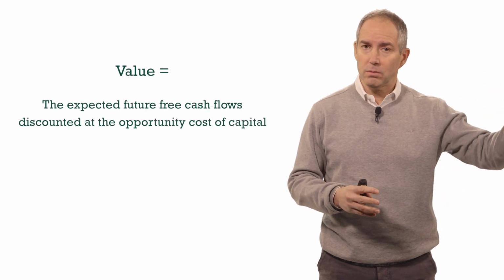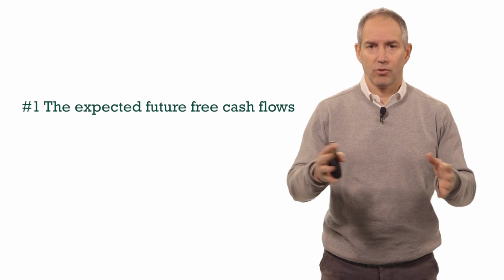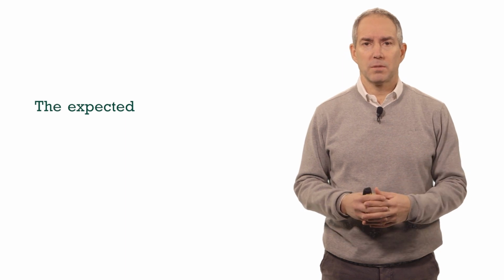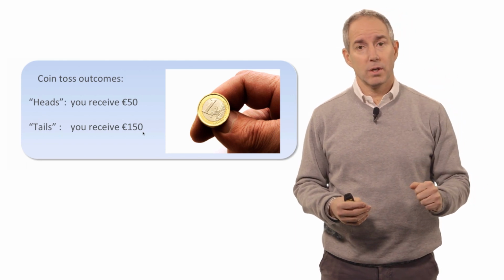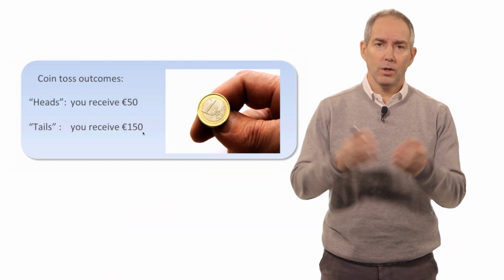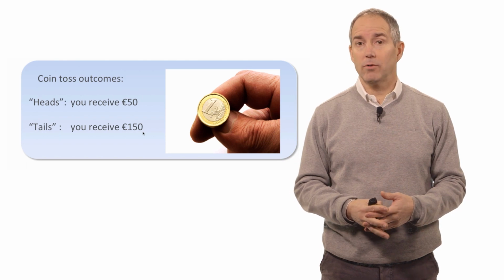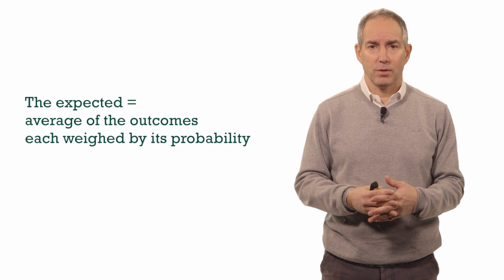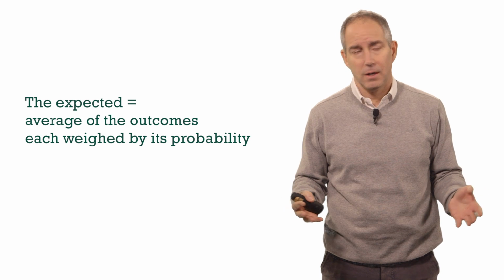03 Kevin Kaiser - The Expected FCF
Having defined value as "The expected future free cash flows discounted at the opportunity cost of capital," in this video we consider the first concept - the expected future free cash flow.